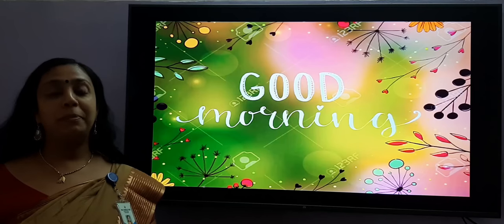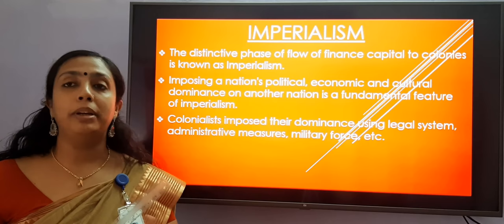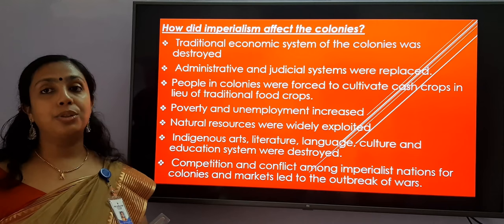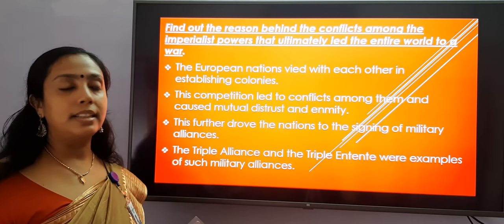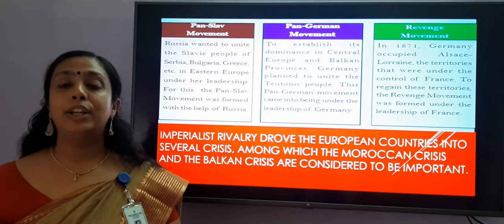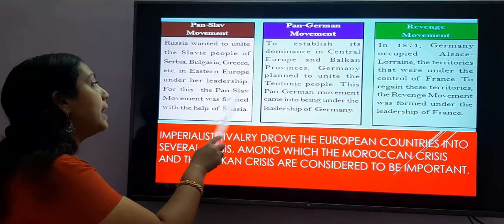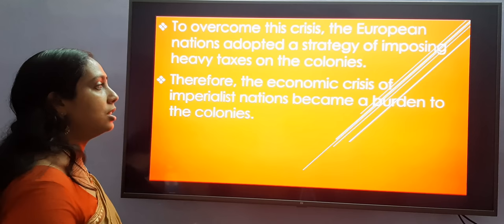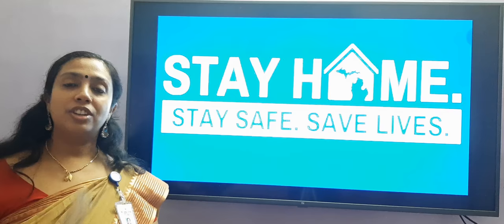Social Science I, Std 10 - World in the Twentieth Century (Class 12)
History, Ch - 2